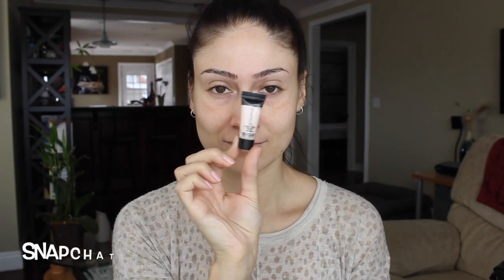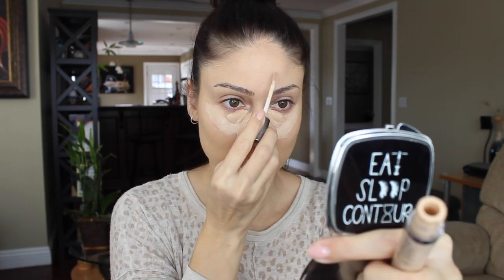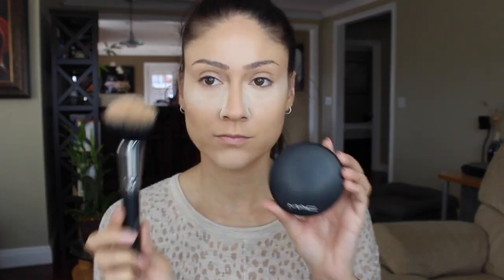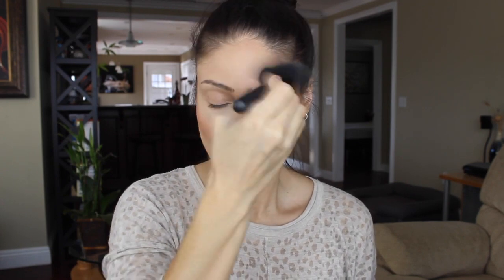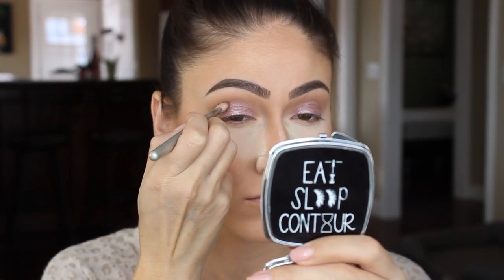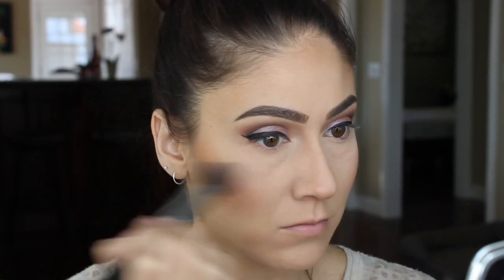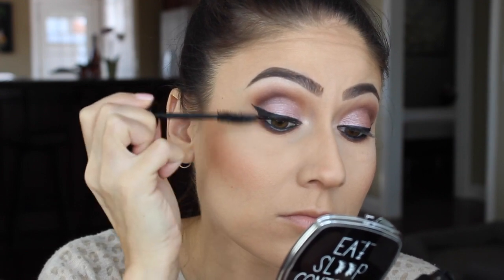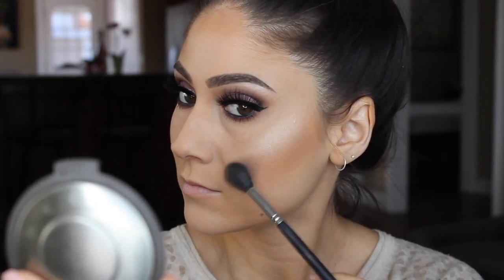Pink + Cranberry Smokey Eye Tutorial | Eye Makeup Tutorial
My go-to holy grail eye serum that targets puffiness, dark circles and wrinkles literally in the matter of 3-5 minutes!!! Click here!

Thank you all so much for watching!! Let me know if you have any questions. Love you my beautiful people!

Products use:
Jouer Cosmetics - Anti-Blemish Matte Primer
Smashbox - Photo Finish Hydrating Under Eye Primer
Murad - Invisiblur Perfecting Shield
Elcie Cosmetics - Micro Silque Foundation in Sand
Urban Decay - Weightless Complete Coverage Concealer in Light Neutral
Laura Mercier - Translucent Powder & Rose Bloom blush
Mac Cosmetics - Mineralized Powder in medium, shadows in Phloof & Shroom, Matte Bronzer, Eye Khol pencil in Smolder and Gigablack Lash
The Balm Cosmetics - Meet Matte Nude palette shadow in Matt Singh
Anastasia of Beverly Hills - Single shadows in Macaroon & Aubergine, brow whiz's in dark & medium brown and liquid lipstick in Veronica
Maybelline - Eye Studio black gel liner
Benefit - Girl Meets Pearl liquid highlight
Becca Cosmetics - Moonstone powder highlight
Lancome - Hypnose Drama mascara
Velour Lashes - Fluffin Whispie (AAAA-MAZING!)

Tools: Sigma Brushes, Morphe Brushes, Nars brush

Song: Diviners, Savannah (feat. Philly K)

Please check out THRIVE CAUSEMETICS and Karissa's mission to impact women's lives going through cancer treatment

- Any wand + Massage Brush/Argan only $37!
Use code SUMMERBEST
- Any wand for only $27!
Use code SWEETDEAL

Watch my "snappy get ready with me" videos on Snapchat: evitapolizzi